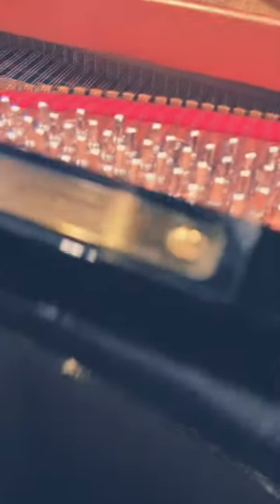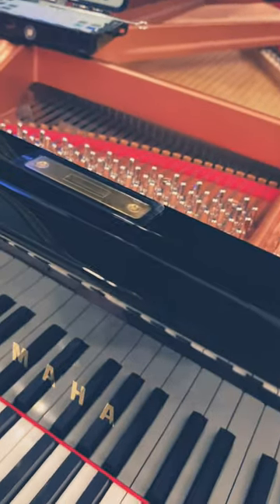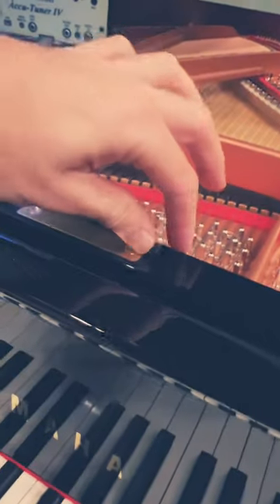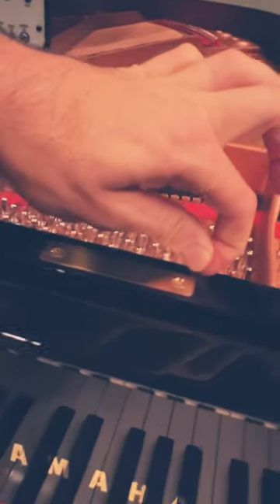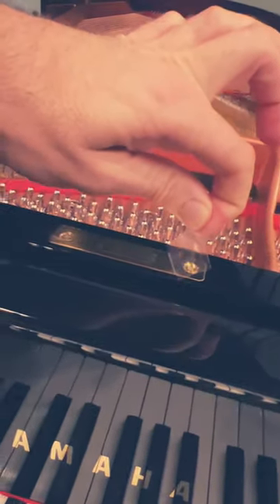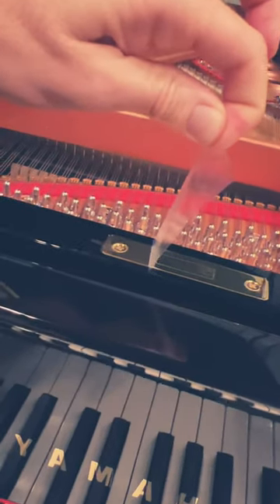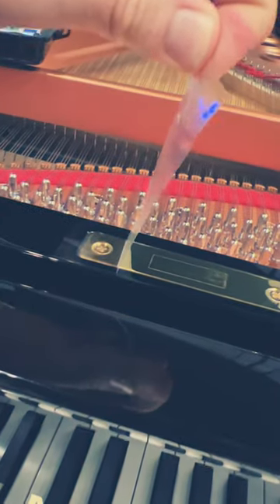Brand new Yamaha C7 Piano remove the sticker